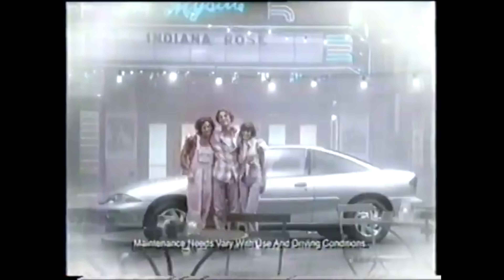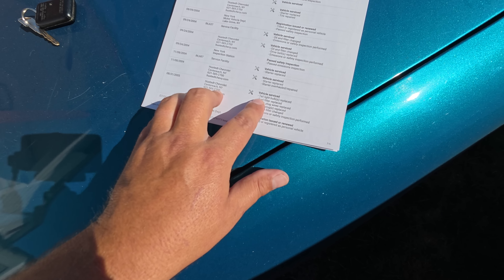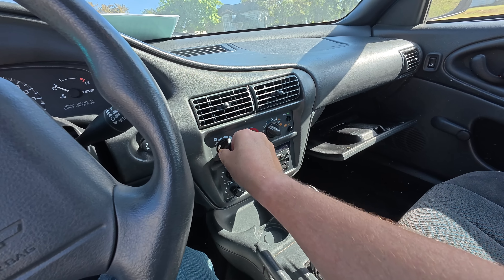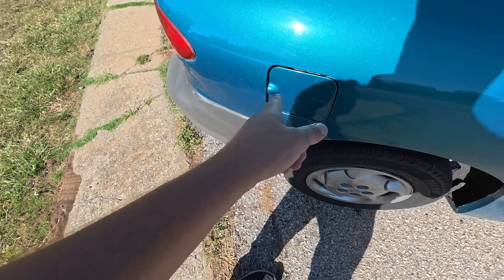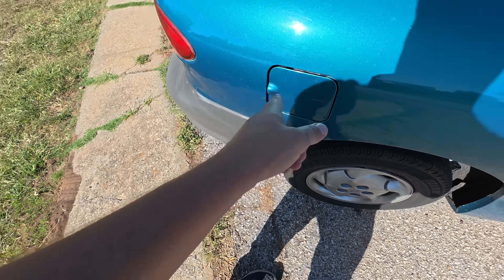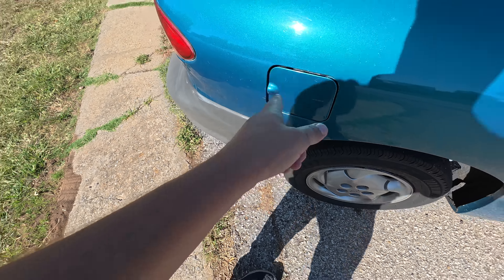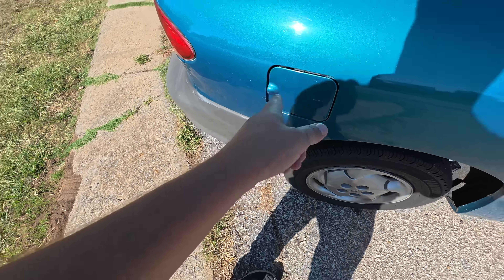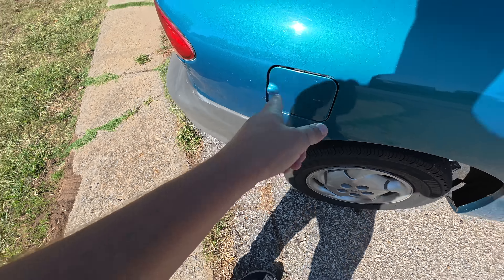I Won a 1 Owner 1995 Chevy Cavalier for $425! How Broken is it?